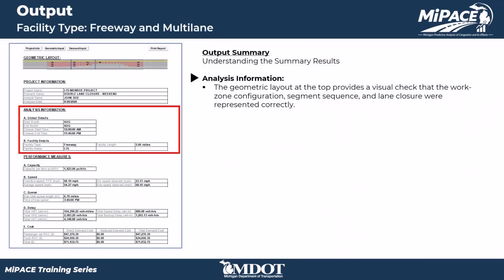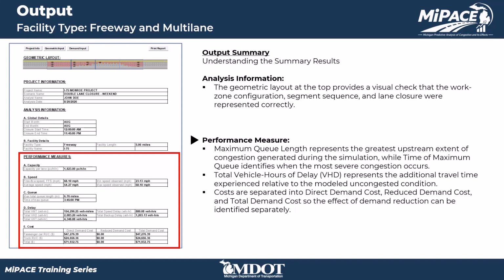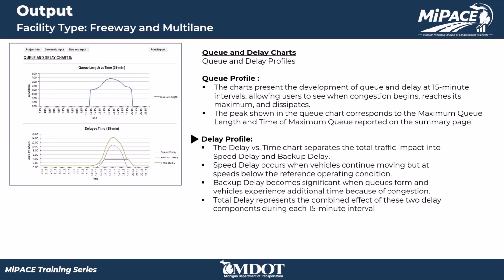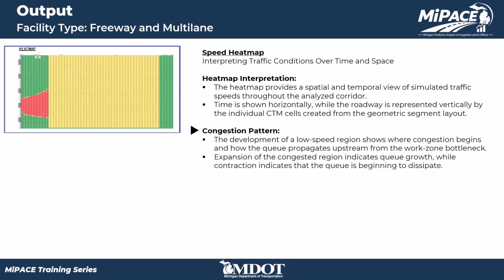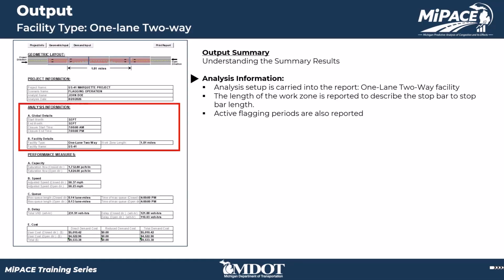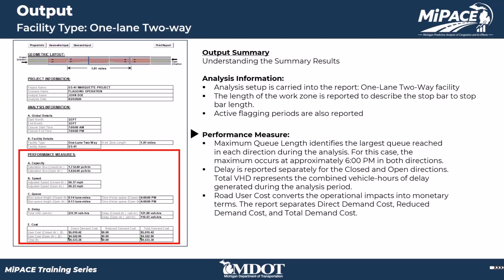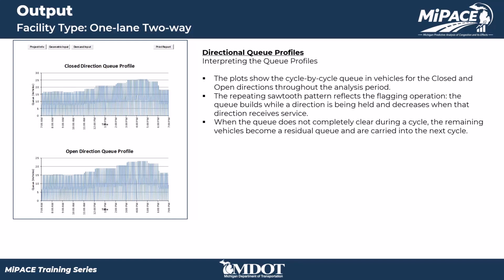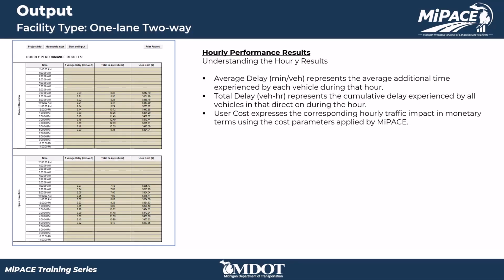MiPACE - C Output